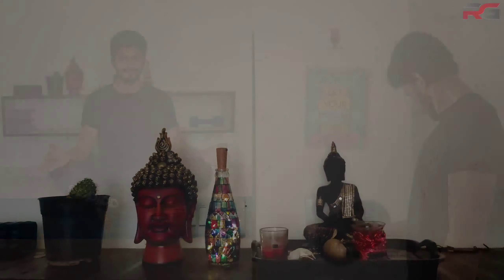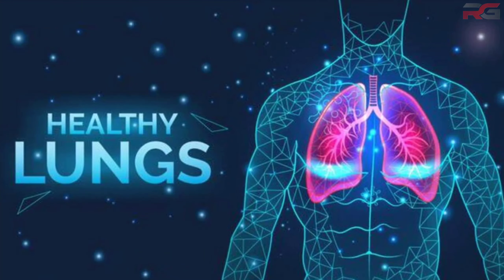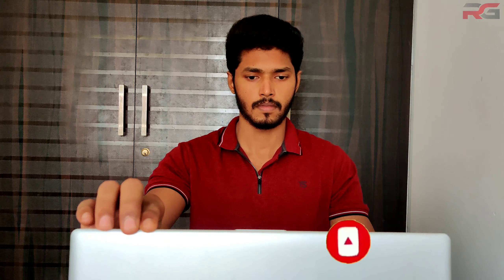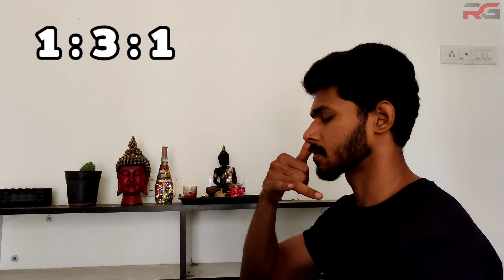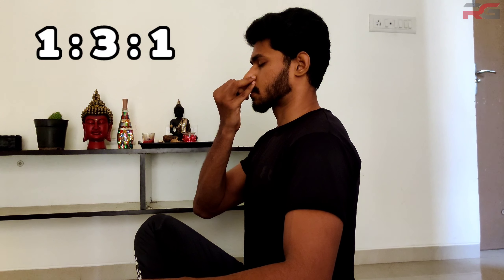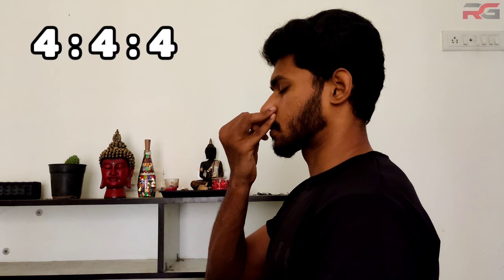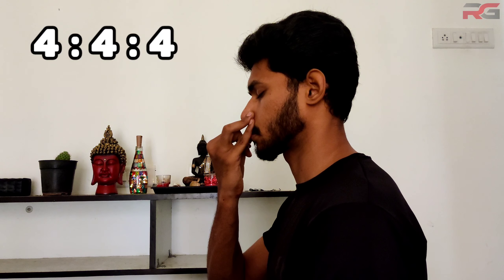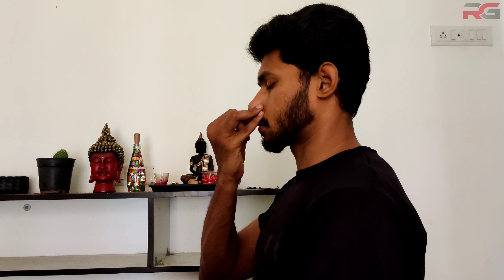Simple And Best Exercise To Stay Healthy During Lockdown | Yoga For Stress And Anxiety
It's important to stay healthy as much as you stay fit.
Just like how you work on your physical fitness i.e., losing fat and gaining muscles, it is equally important to work on your internal organs.

Anulom Vilom Pranayama balances the physical and mental energy of our body.

Increase in oxygen and effective decrease in carbon-dioxide.

Improves blood circulation and purifies blood to toxins.

Keep mind free from Stress, Anxiety, Depression, Mental illness, Hypertension and mind related problems.

Keep away the heart-related problems.

Improves concentration and mind in positive thinking.

Give a great glowing skin with no Pimples and no skin problems.

Regular practice of Anulom Vilom breathing keeps the body clean and strong.

Helps to improve the functioning of lungs.

Cures diseases like a migraine, headache, Asthma, Heart attack, Gastric problems, depression, Blockage of arteries, Sinus, Respiratory problems, Blood pressure, Constipation and Heart blockage.

Anulom Vilom pranayama is very simple to practice and retain. It can be easily performed in the following steps. It is suggested to be seated in a quiet, calm and comfortable position preferably in a cross-legged or meditating position on the ground. Make sure that your spine and head are straight.

Shut your eyes and relax for a few minutes. This will help in unwinding from the surroundings and relieving stress.

Sit in this position for a few minutes with your eyes closed until you are relaxed and ready for the pranayama.

Now, take your right hand and slowly place it on the right nostril, while resting your left hand on the left knee.

Press hard so that airflow through this nostril is temporarily obstructed.

Now, slowly take a deep breath from your left nostril.

Shut both the nostrils and hold the inhaled breath for a few seconds.

Now, release your finger from the right nostril, which will allow you to exhale the air from it.

While doing so, make sure that your left nostril is safely shut with the help of your ring and little finger.

Be slow in the process of exhaling air from your right nostril, attempting to take a longer time than inhalation.

Next, deeply inhale from your right nostril, while shutting the other one with the ring and little finger.

Similarly, hold your breath for a few seconds by keeping both the nostrils shut.

Lastly, exhale from the left nostril, while shutting the right one with the thumb.

This will complete one full cycle of anulom vilom. The next cycle is begun by following the above steps and alternating between the two nostrils.

Duration:

Yogis suggest that a healthy person must perform anulom vilom kriya for 5 to 10 minutes. Individuals suffering from chronic disorders and diseases are advised to perform this technique for 10 to 15 minutes in the morning on an empty stomach. If you are unable to perform anulom vilom in the morning, you can do it in the evening, but make sure to maintain a gap of 5 hours from your last meal.

It is advisable to consult with your physician and expert trainer before beginning anulom vilom, particularly if you are suffering from any respiratory disorders. Asthmatics should take special care and must not hold their breath for long, or go beyond a point of physical comfort.

Anuloma Viloma Ratio

The favorable ratio for Anuloma Viloma is 1:3:1. That means if you take 4 second time in inhalation (Puraka), then take 4 sec time for exhalation (Rechaka) and hold the breath in for 12 sec (Kumbhaka). But if you are a beginner then start with 4:4:4 ratio i.e take 4-4 sec time in Puraka, Rechaka, and Kumbhaka